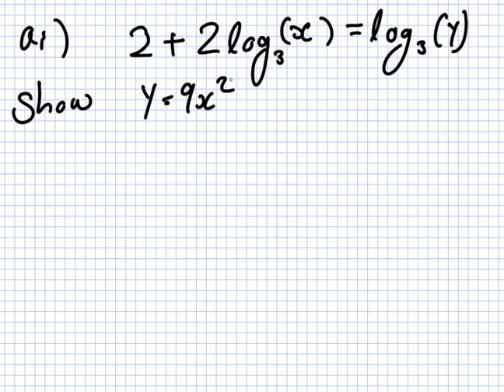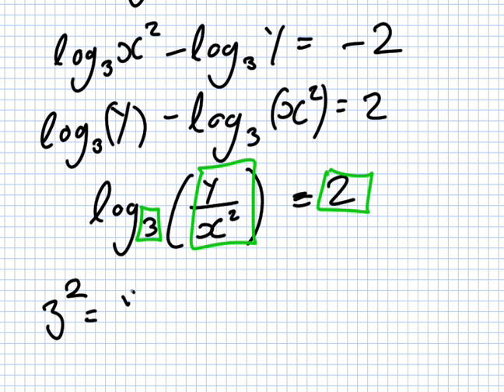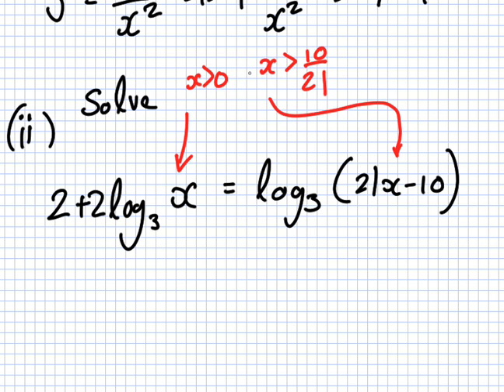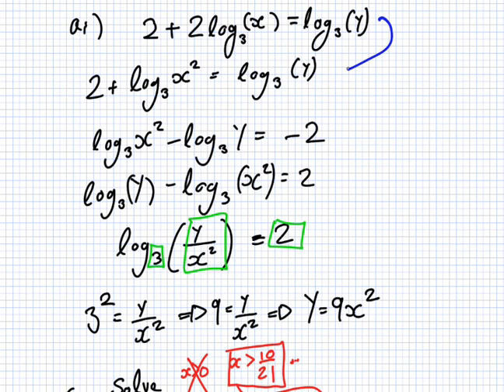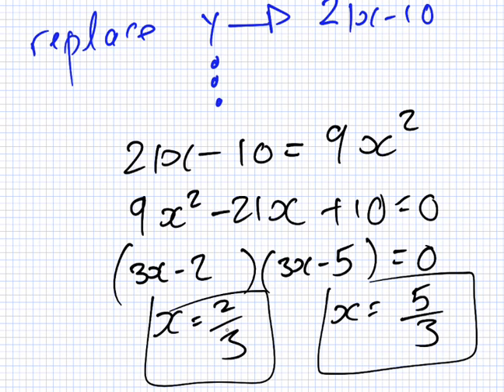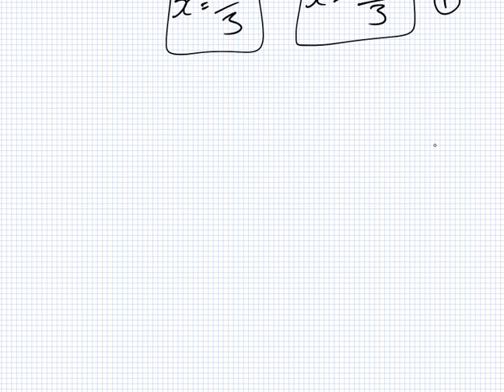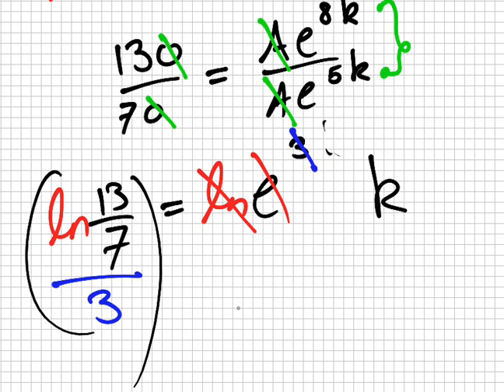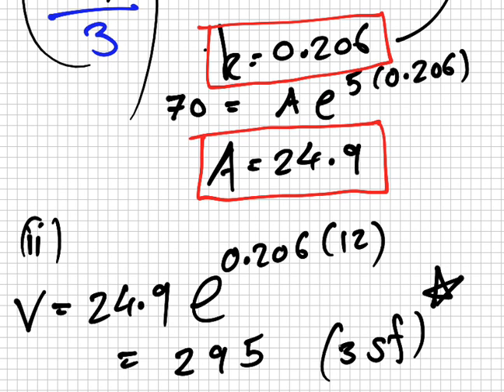Maths Part 1 2009 B3